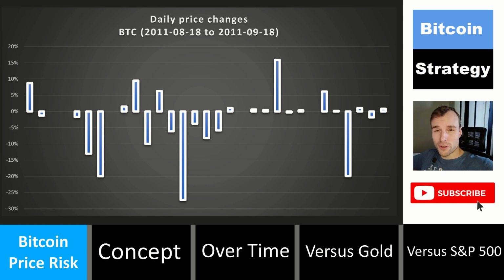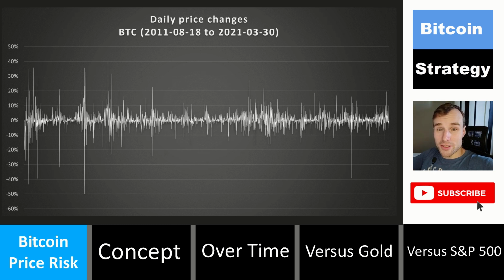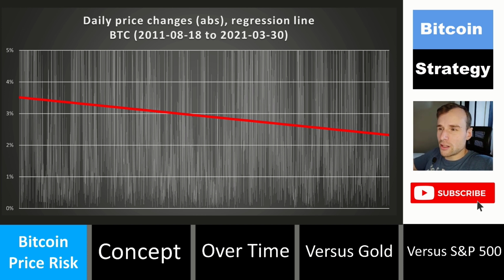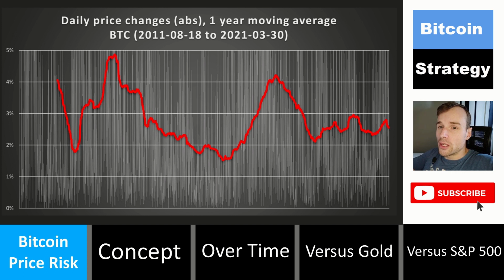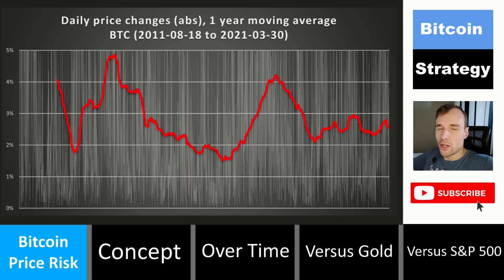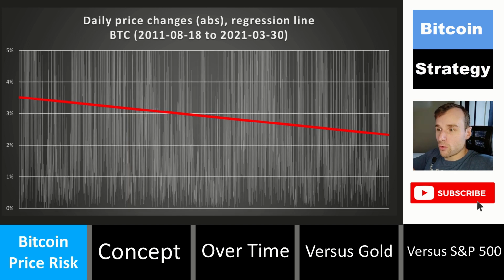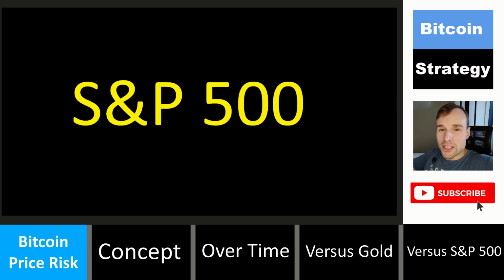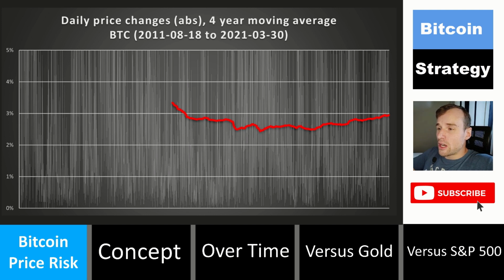Bitcoin Price Risk / Volatility and Market Maturity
LIKE if you enjoy the content - Thank you!

In this video we look at Bitcoins Price Volatility over time and versus Gold and the S&P 500.